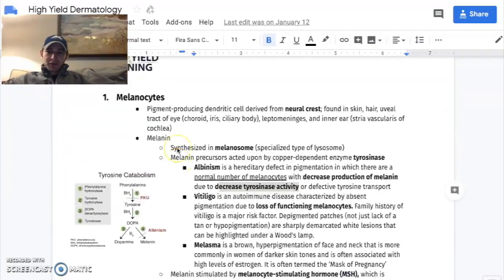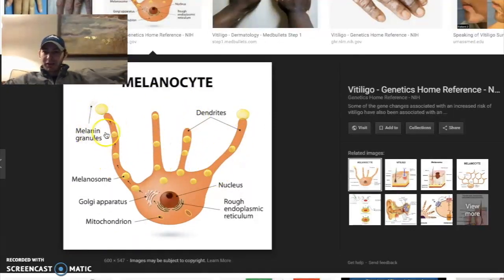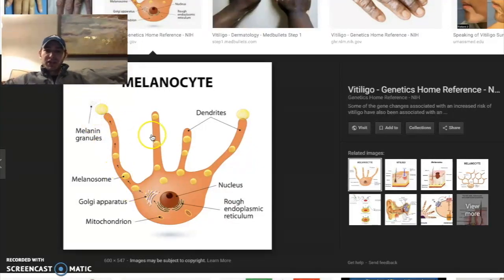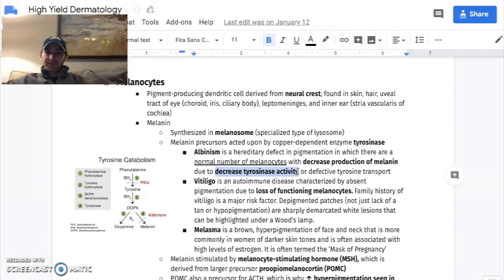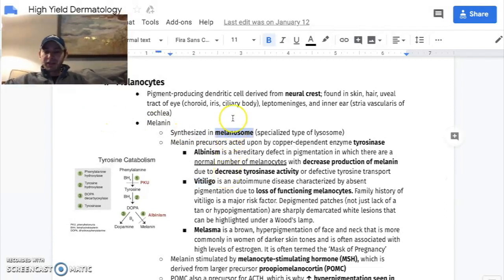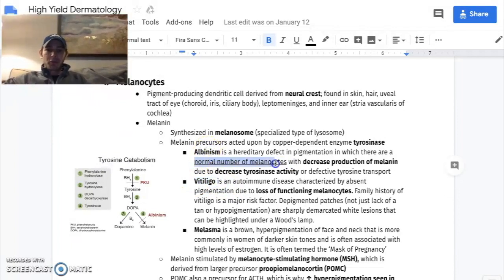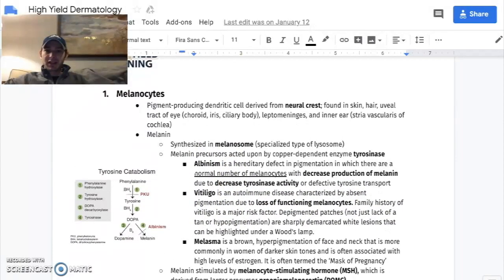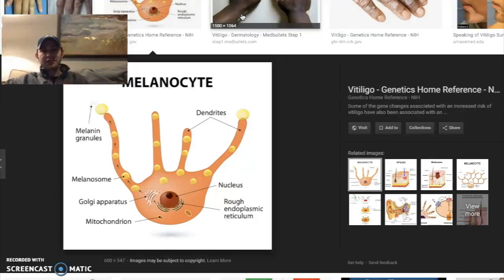Vitiligo vs Albinism USMLE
USMLE Step 1 Dermatology: Vitiligo vs Albinism

You Must study the High Yield and know these concepts!